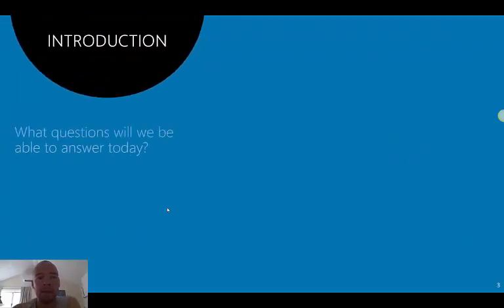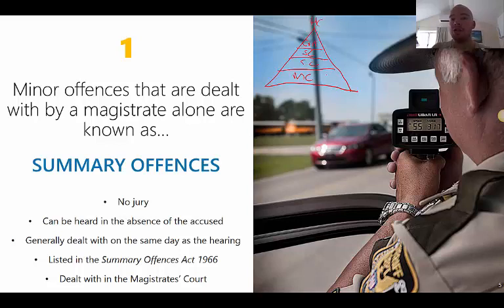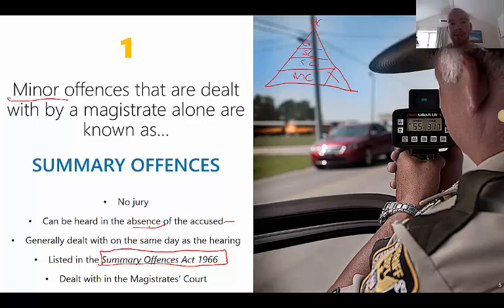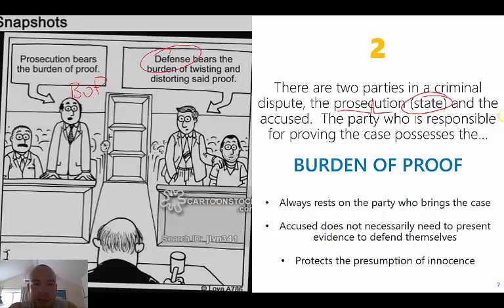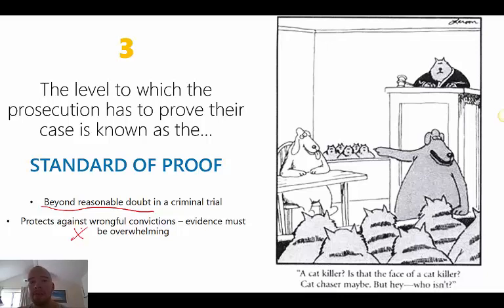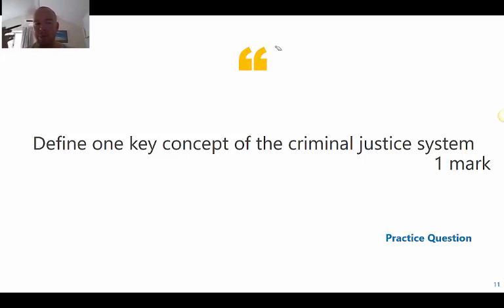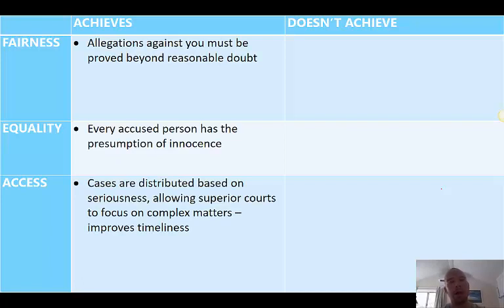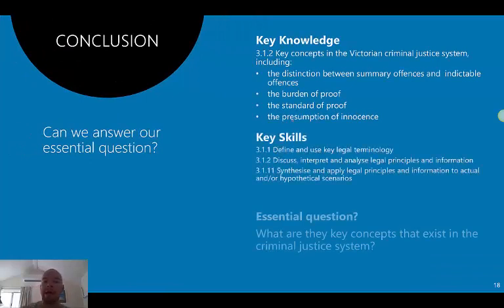3.1.2 - Key concepts in the Victorian Criminal Justice System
Video lesson for key knowledge point two of area of study one for VCE Legal Studies Unit Three.